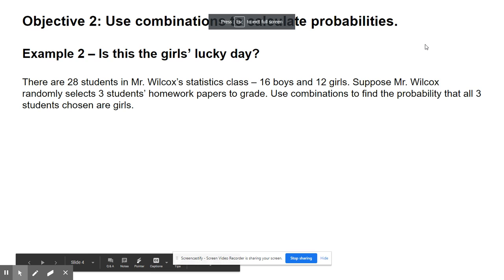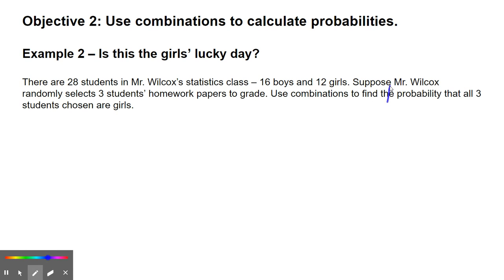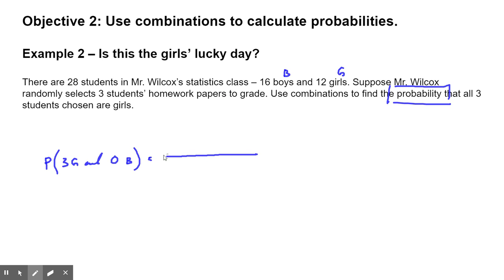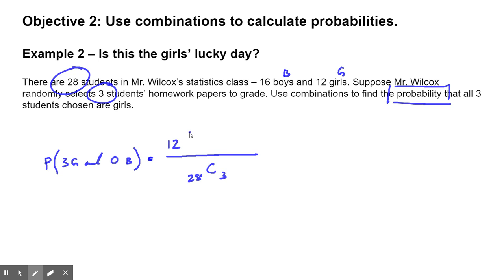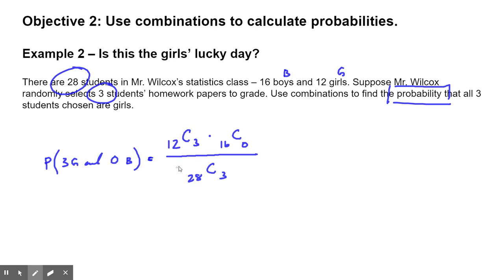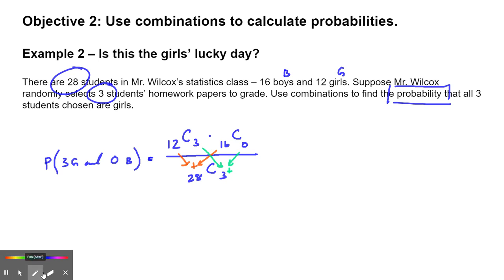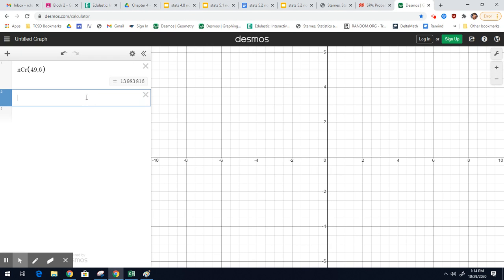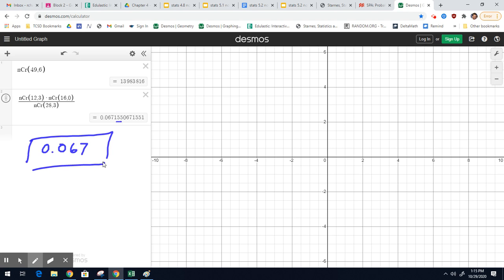stats 4.8 - combinations and probability #2